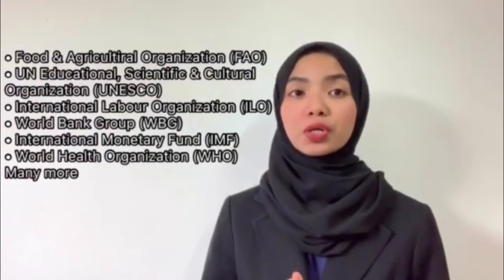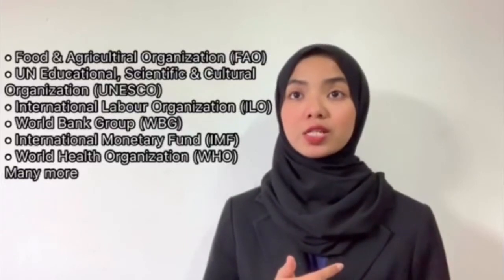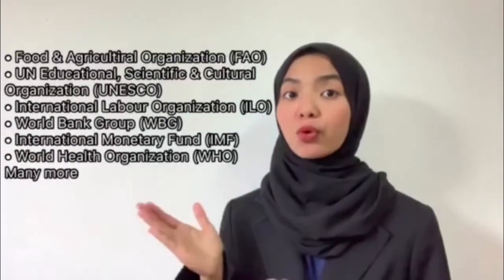Introduction to United Nations... (Diplomacy Group 3)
Get know about United Nations (international organization)...

Credit to:
Amal, Balkis, El and Hariz.